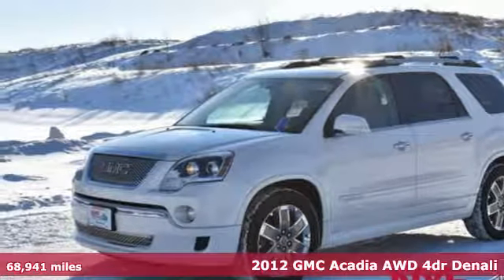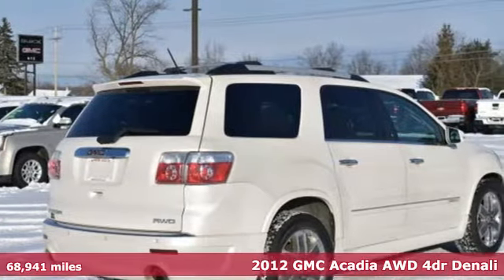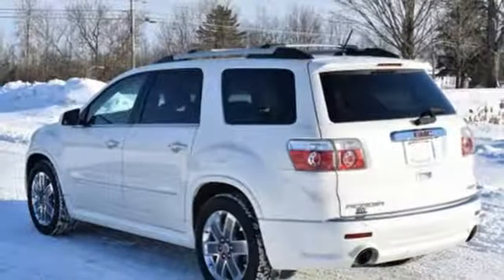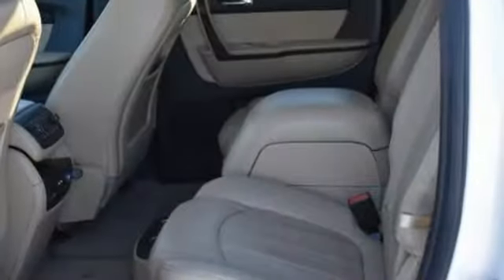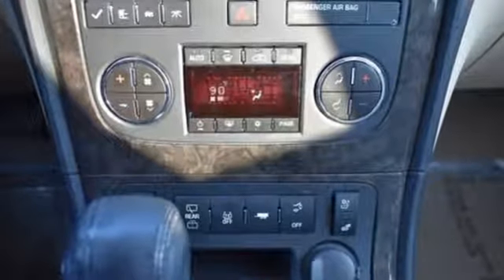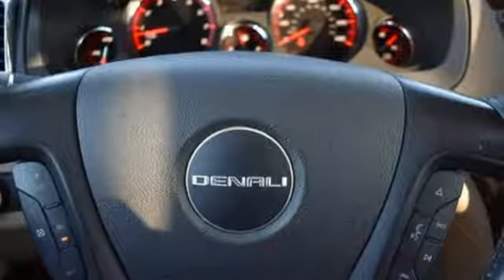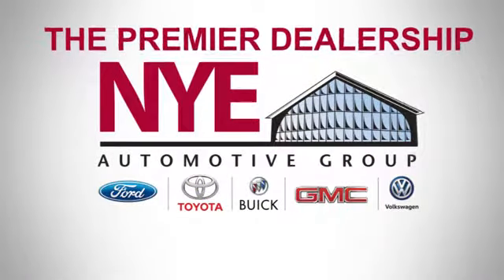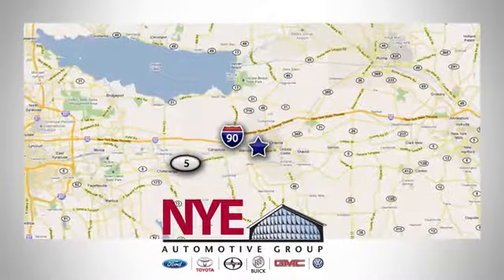2012 GMC Acadia Utica NY Oneida, NY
Year: 2012
Make: GMC
Model: Acadia
Trim: Denali
Engine: 6 Cyl. 3.6L
Transmission: Automatic
Color: White Diamond Tricoat
Interior: Cashmere
Mileage: 68941
Stock #: BG9881
VIN: 1GKKVTED7CJ209410
G For more information on this preowned 2012 GMC Acadia Denali contact Nye Buick GMC in Oneida and reference stock # BG9881.

Address:
1441 Genesee St.